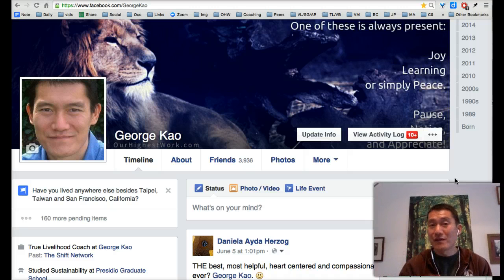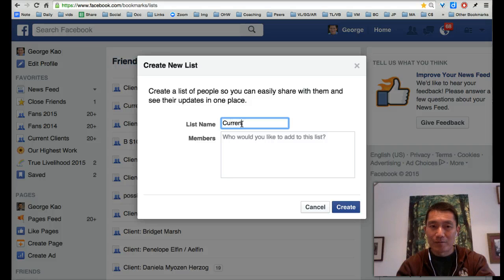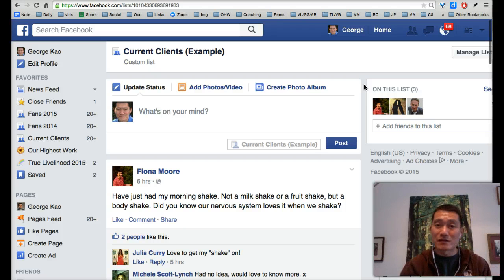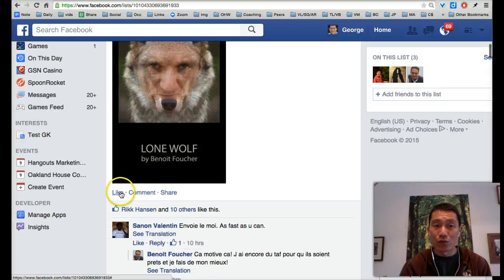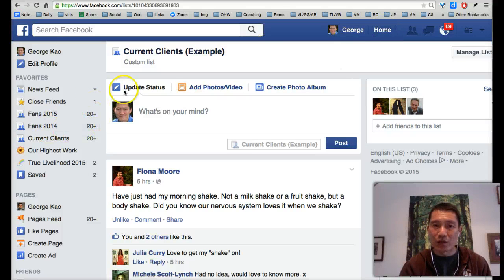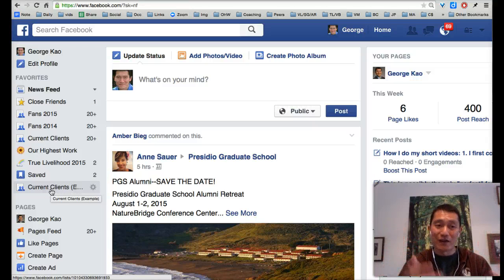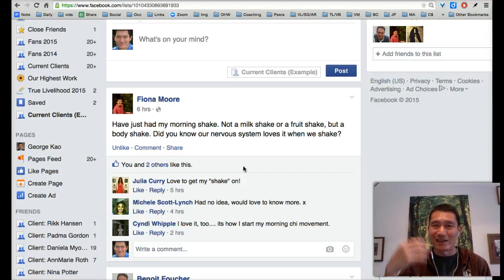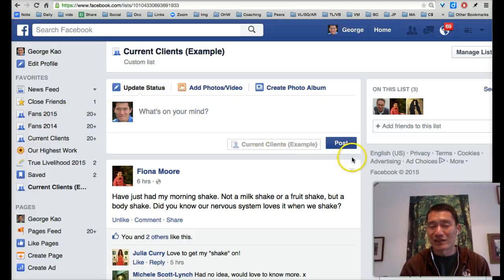Social Media Caring via Facebook Friend Lists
Here is how to do "social media caring" in a few minutes a day or week, and send a ripple of appreciation/gratitude throughout your network!

It feels good when someone "likes" your post on Facebook, right?

Do the same to others -- especially those within your circle of influence:

Your clients
Your closest colleagues
Your real life friends & family
Your biggest fans

The benefits:

* It gives your people a sense that they are "seen" and cared for.

* It strengthens your bond with them, in your heart and in theirs.

* When you do this with your Ideal Clients or your biggest Fans, you hone your intuition of what they care about -- what content they share -- which improves your sense of what content you should create if you want to reach more people like them.

In this short video I show you how to do this with Facebook Friend Lists, with a focus on your Clients.

In summary:

1. Add your clients as Facebook friends.

2. Create a Friend List of your clients.  and click Create List.

Note: Facebook keeps this private -- nobody will know that you've created a friend list or whom you put in it, so don't worry.

3. and click the gear icon next to the List you've created, and select "Add to favorites" ... this will add it to your left navigation bar, so you can easily access it in the future.

4. Now, whenever you come to Facebook, instead of reading random postings that FB serves up to you, click on the List you want to "care" for and do more mindful reading, and liking, and commenting! :)

Imagine if everyone did this for their own circle of influence!  Everyone on social media would feel more cared for... a happier world.